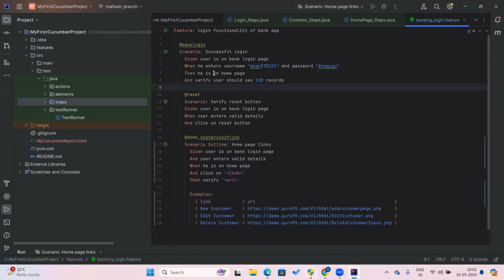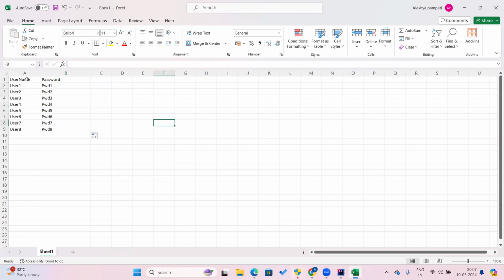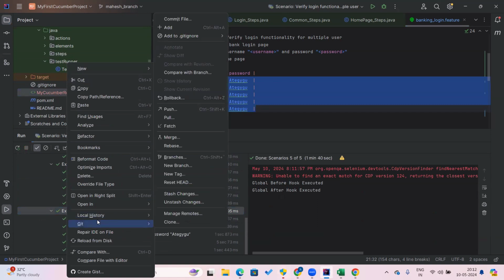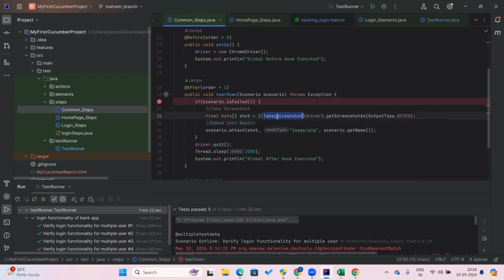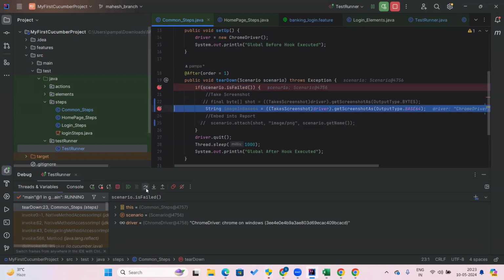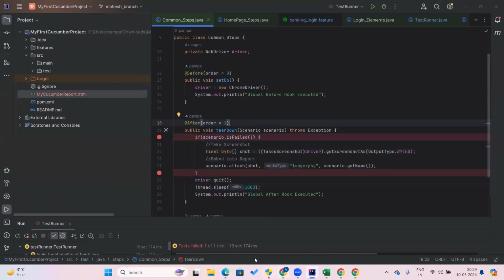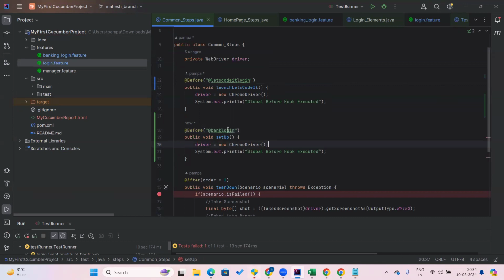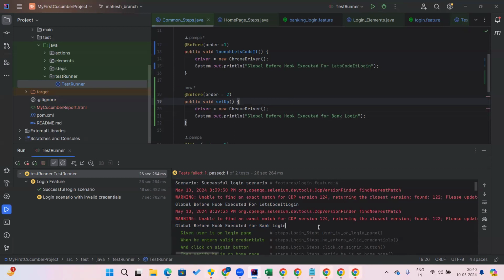Cucumber BDD Scenario Outline Tagged Hooks Example